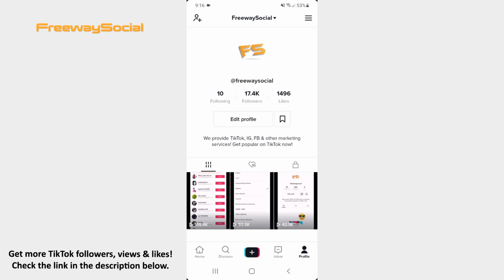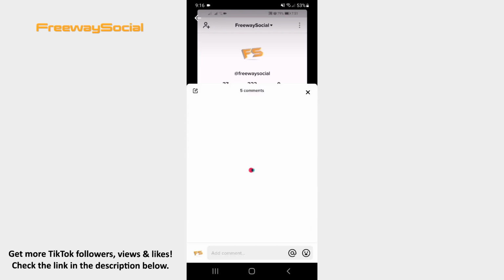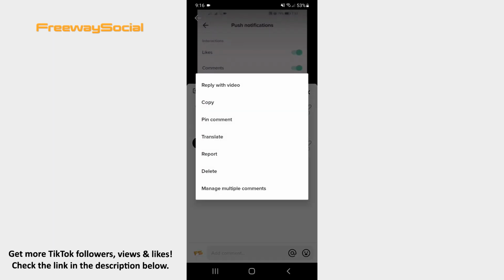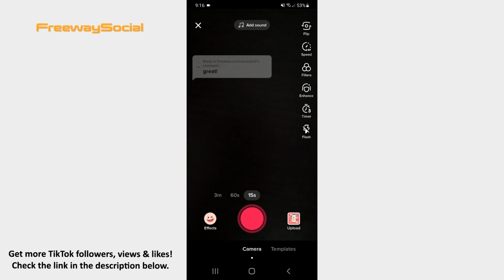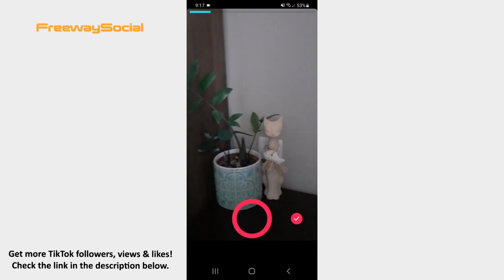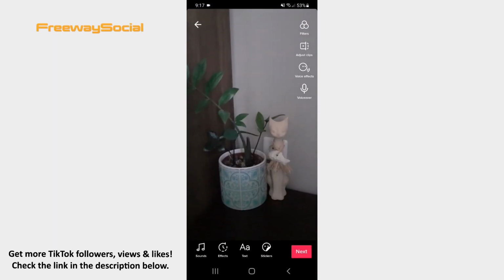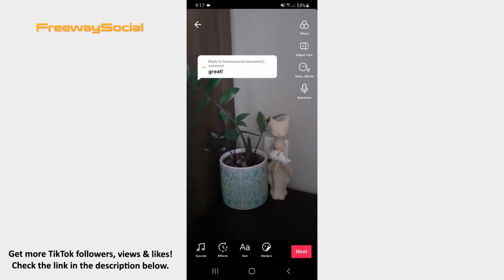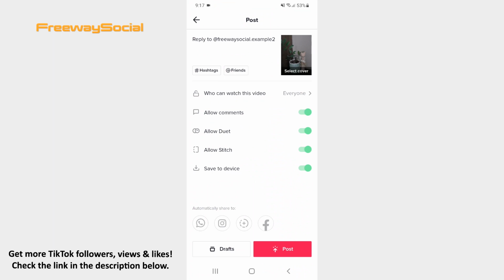How To Use Video To Answer To TikTok Comments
In this video I am going to show you how to use video to answer to TikTok comments.

👉 Read our article on how to use video to answer to TikTok comments

TikTok allows its users to create video-replies to comments on their videos.

1. Go to your Tiktok profile page and click on one of your videos.
2. Hit the comments icon on the right-hand side of the video screen.
3. Press and hold the comment you want to respond with a video.
4. Then choose the Reply with video option from the pop-up menu.
5. Now record your video as you would normally do.
6. You may add a sound, text, insert stickers or write something on your video, if you want.
7. After that click on the Next button and post your video on TikTok.

That’s it!

I hope this guide was helpful and you were able to use video to answer to TikTok comments. Don’t forget to like this video and visit us